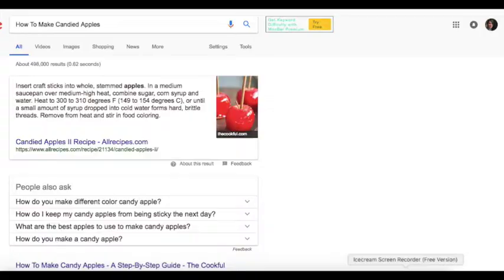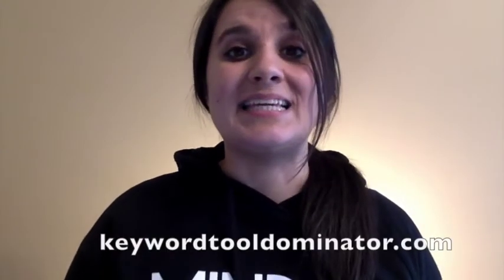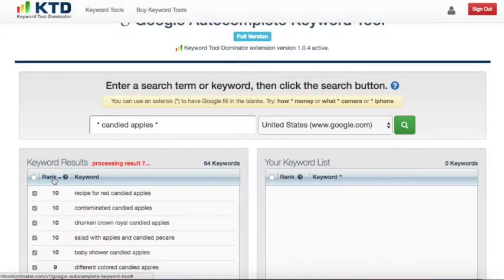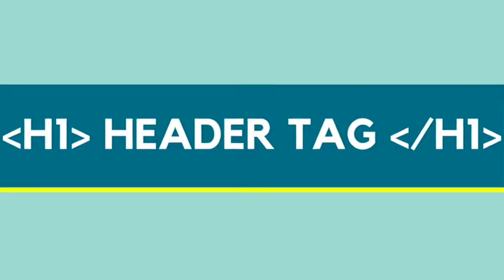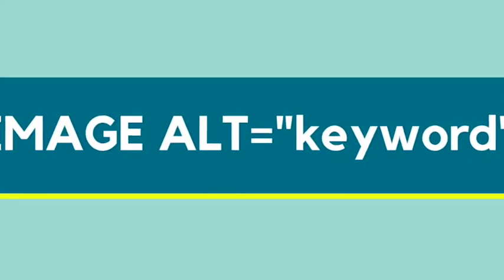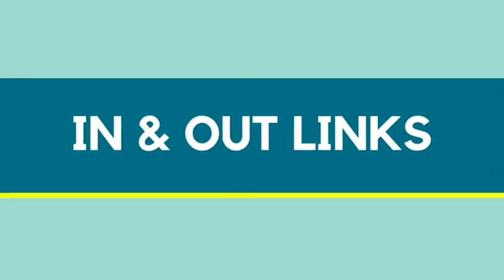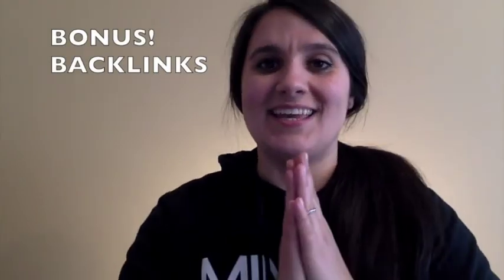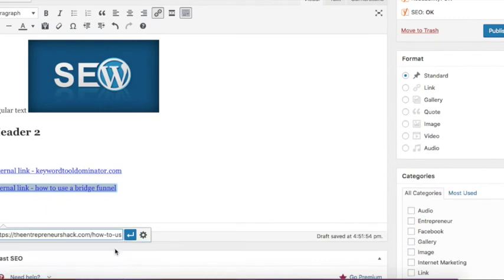How To Do SEO On A WordPress Website [or ANY Website]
How to do SEO on a WordPress website, or any website for that matter? Watch this video to see my 7 basic steps to the perfect search engine optimized website. The visual examples are done in WordPress, but these techniques can be used on virtually any website that allows you access to the basic HTML, or meta tag values.